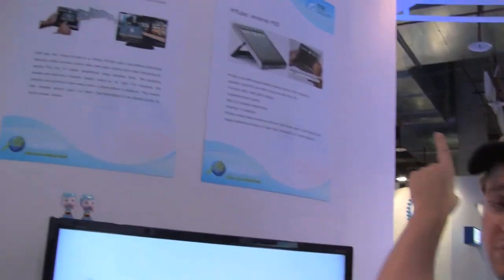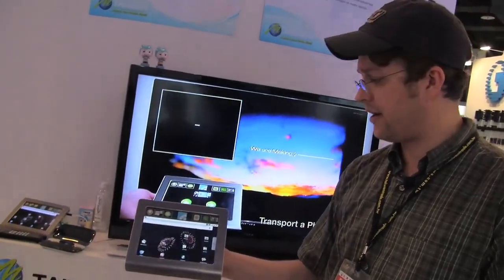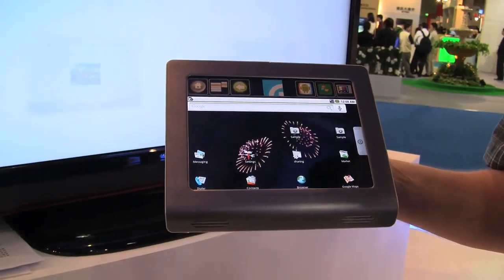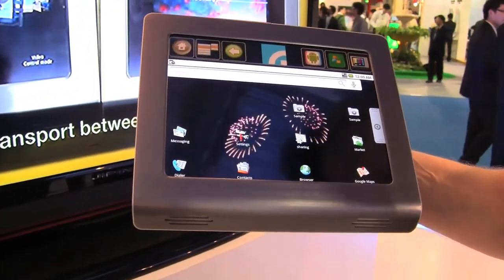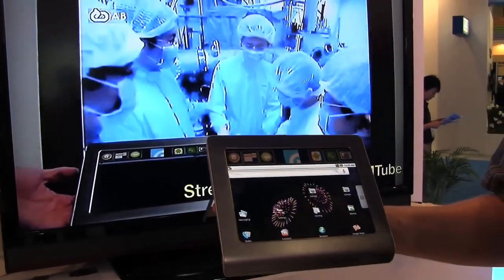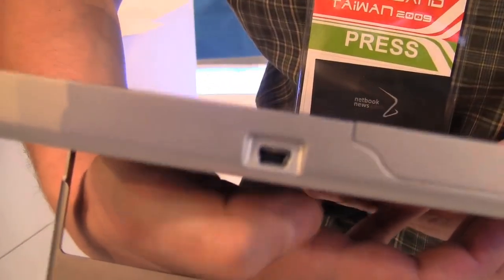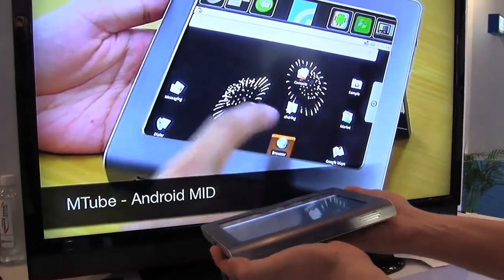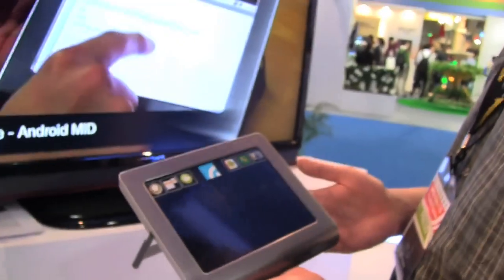Broadband Show 2009 Taipei: M Tube Android MID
M-Tube Android MID steps into the living room looking to share multimedia between the M Tube & your TV.  The M-Tube is based on an ARM Processor with a 7.6" display.